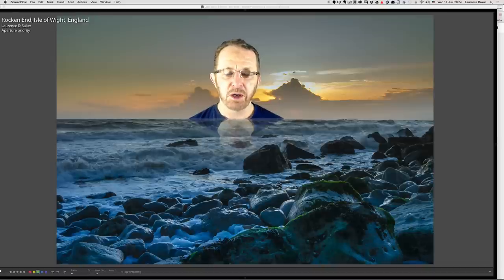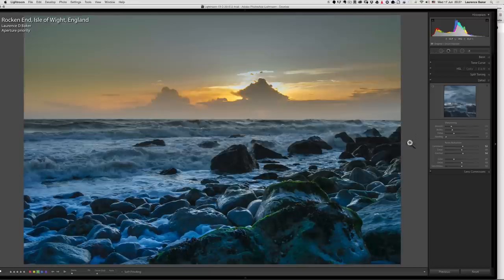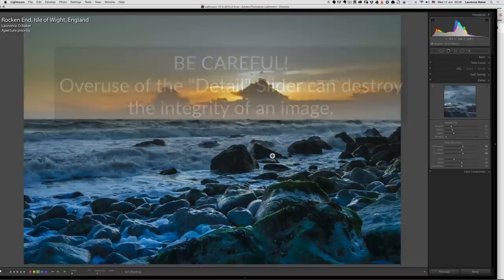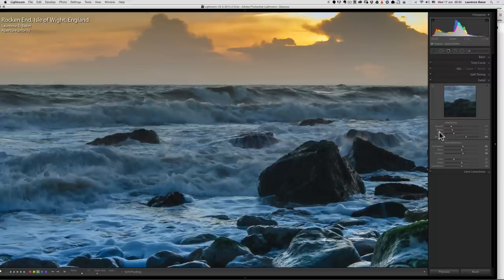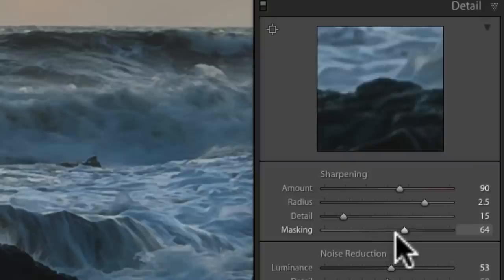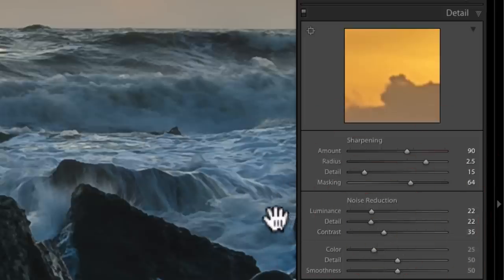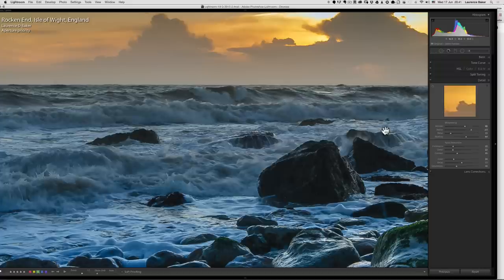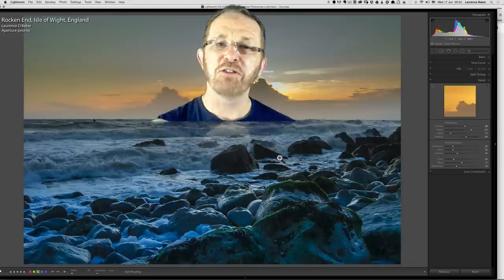Sharpening in Lightroom CC 2015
This is MY way of sharpening an image in Lightroom. I sharpen slightly differently to normal, using the Masking slider first. Also, I will cover Export sharpening.